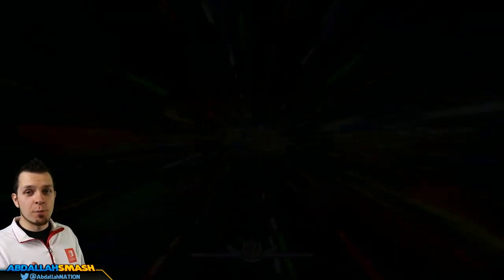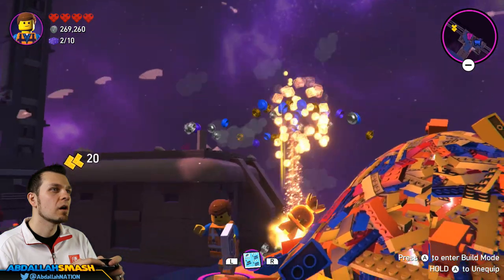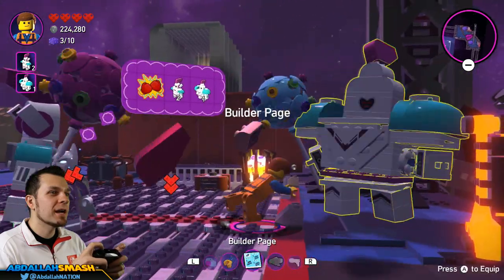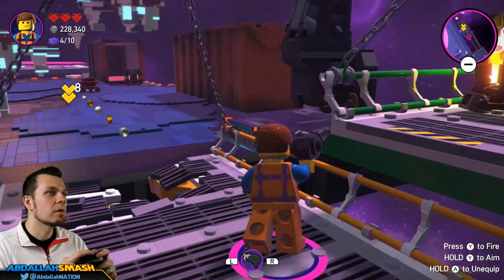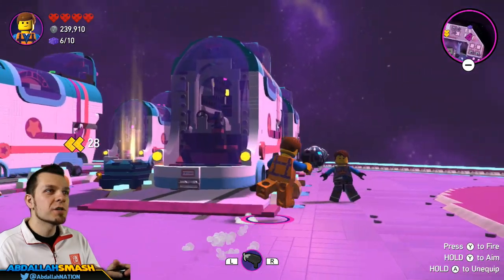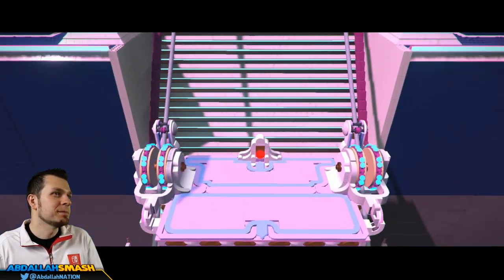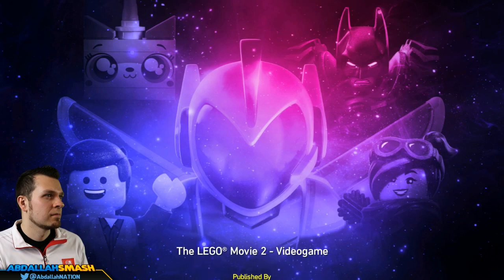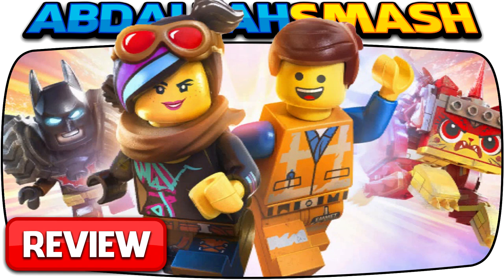The LEGO Movie 2 Videogame - Part 6: The Ceremony!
Gameplay Walkthrough of The LEGO Movie 2 Videogame on Nintendo Switch (Xbox One, Playstation 4, & PC) Part 6: "The Ceremony" collecting Master Pieces, Relics, with Emmet, Lucy, & LEGO Batman with Abdallah's Family-Friendly commentary in HD 1080p 60 fps.
Get The LEGO Movie 2 Videogame!

About The LEGO Movie 2 Videogame:

The alien monster invaders have left Bricksburg in ruins and taken Emmet's friends! It is now up to Emmet and a host of heroic characters to go beyond their world and save their friends from the strange inhabitants of the Systar System. Journey into outer space, discover new worlds, and test your Master Building skills.

Platform: Nintendo Switch (Also Xbox One, Playstation 4, PC)
Release Date: Feb 26, 2019
No. of Players: 2 players simultaneous
Category: Adventure, Action
Publisher: WB Games
Developer: TT Games